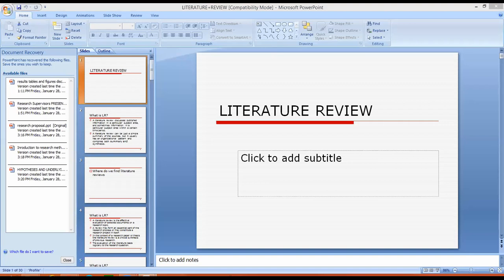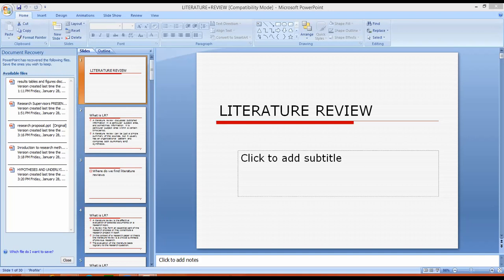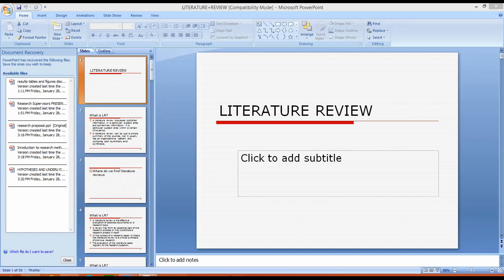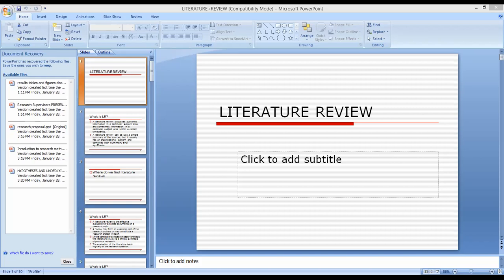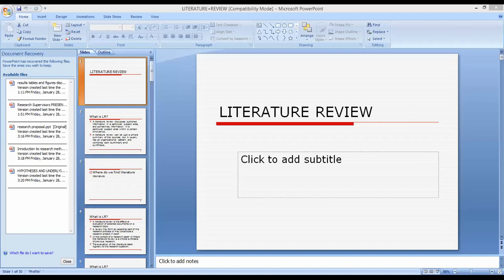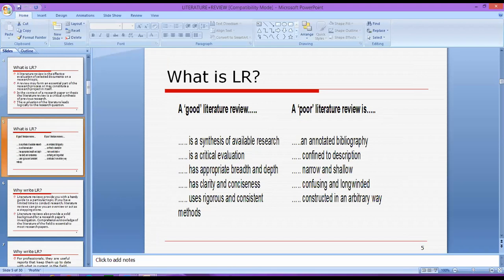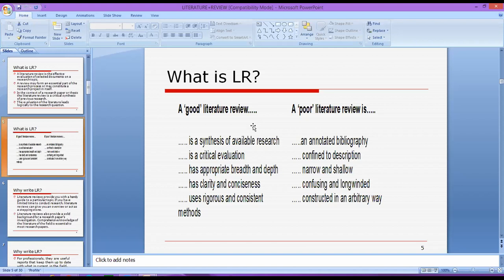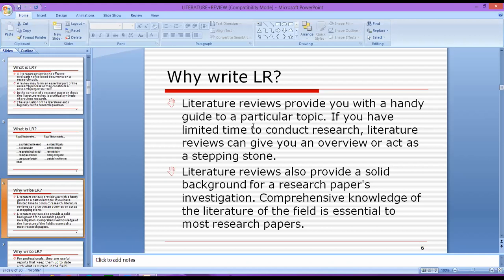Literature Review Part 1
This video is about referencing using the Harvard Method, LAMU Version